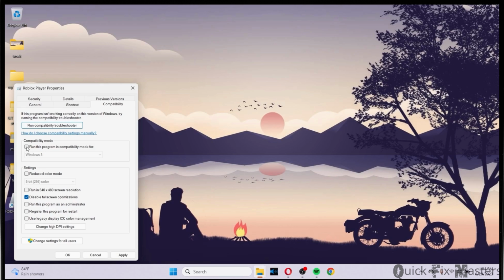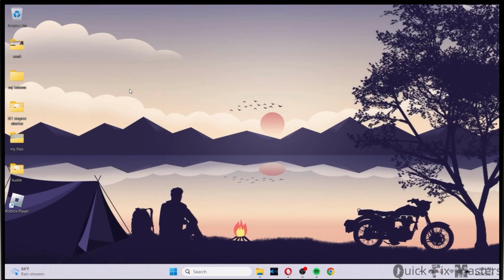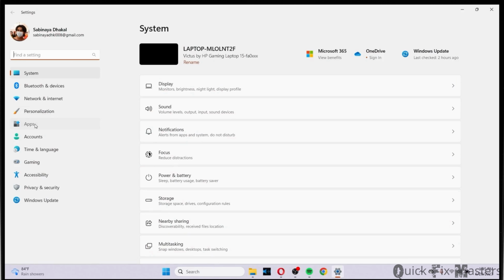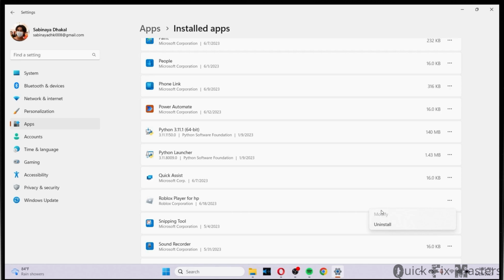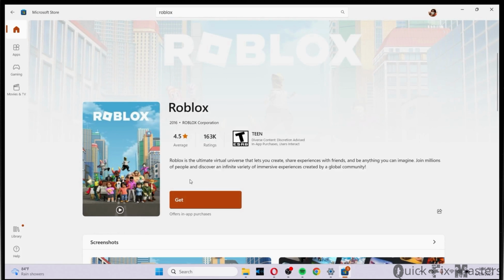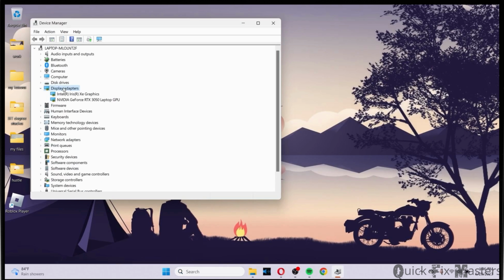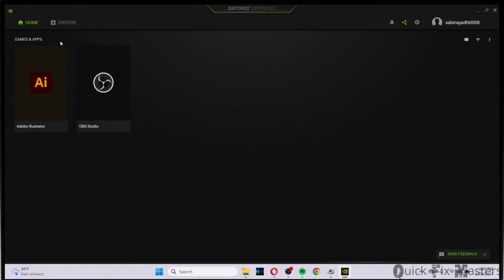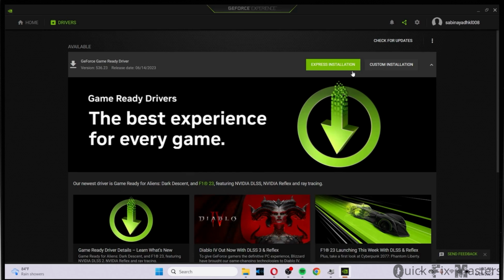How To Fix Roblox Client Is Not Responding - Tutorial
Welcome to our latest 2023 tech tutorial, specifically designed to guide you through "How to Fix 'Roblox Client Is Not Responding'." In this comprehensive guide, we'll provide a step-by-step process to troubleshoot and resolve this common Roblox issue.

In the world of gaming, technical hiccups like the Roblox client not responding can significantly disrupt your gameplay. This video tutorial is crafted with the aim of guiding you through the resolution process, ensuring your Roblox client gets back up and running smoothly.

Whether you're a novice Roblox player facing this issue for the first time or a seasoned gamer, this guide is created to cater to everyone. We'll cover not only the basic troubleshooting steps but also share advanced solutions to ensure a seamless gaming experience.

Let's continue to conquer the world of technology together, learning, growing, and overcoming any challenges that come our way.